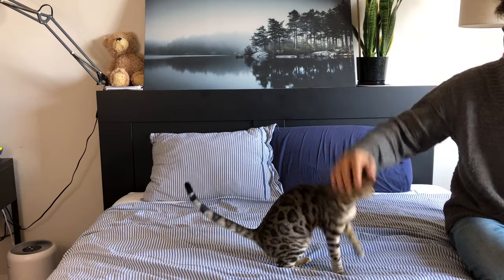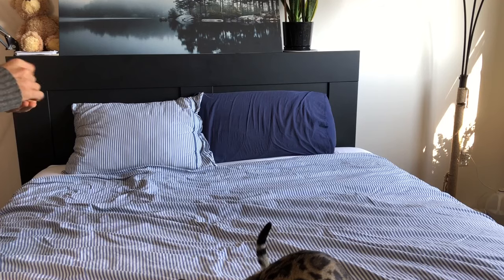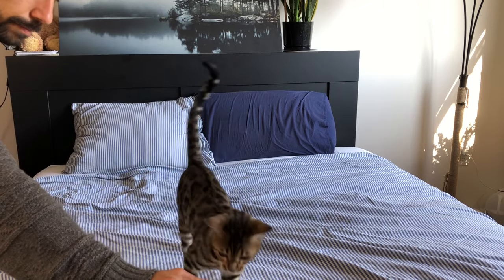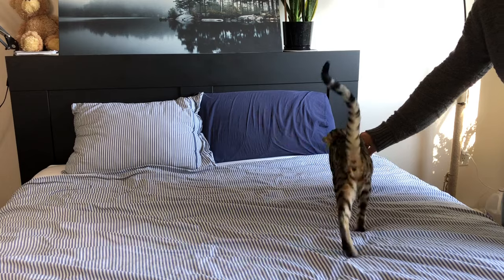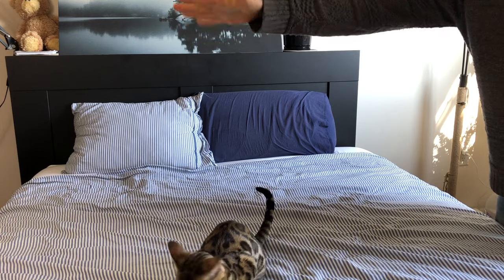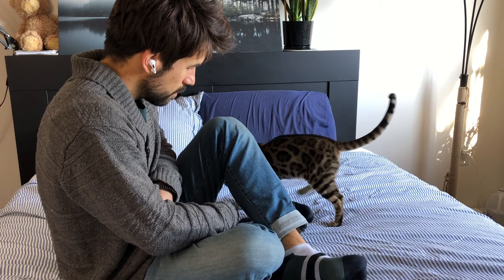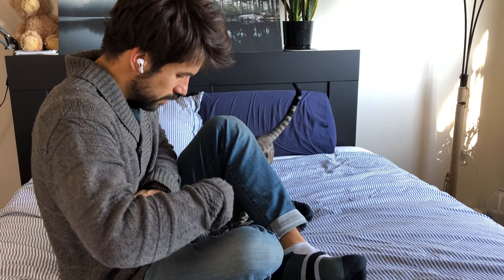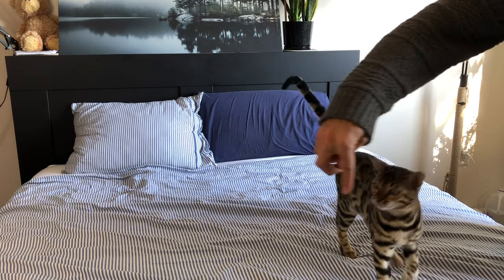FIRST TRICK You Want to Teach Your CAT - Clicker Training Tutorial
How to start training your cat can be and overwhelming question... Wether you want to start going on adventures outdoors with your cat or you just want to improve your communication with it, this is the very first trick  to teach your cat.

Clicker training your cat will open a world of possibilities for you and your furry friend. Not only because it will help you communicate with your murder mitten, also because it will open a world of possibilities. Not all tricks are created equal. Teaching some tricks to your cat are going to enable many others.

I believe that this is the very first trick you want to teach to your cat. It's going to become a milestone, the starting point for whatever happens next.

PRODUCTS WE USE AND LOVE:

FILMING GEAR:
- Canon 90D
- Lens 24mm f2.8

:) I'll be uploading new content weekly to help you and your cat enjoy the great outdoors!

Cat dads and cat ladies have been around for a while. We are here to teach cat parents how to train their cats within a new paradigm.

As a cat lover I'm sure you want the best for your cats. Adventuring with your cat, clicker training, teaching them tricks and feeding your cat high quality food is going to get you there. Having a happy cat that loves you is easy. Start training positive reinforcement and going outdoors with them!